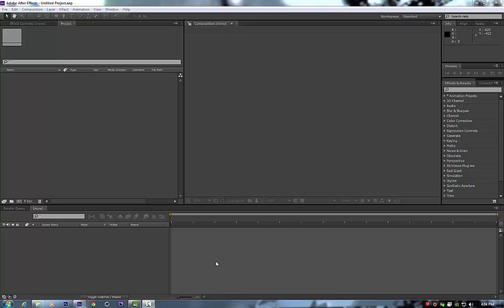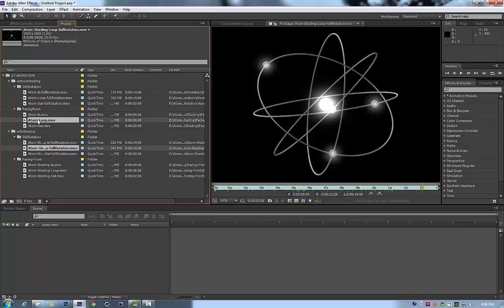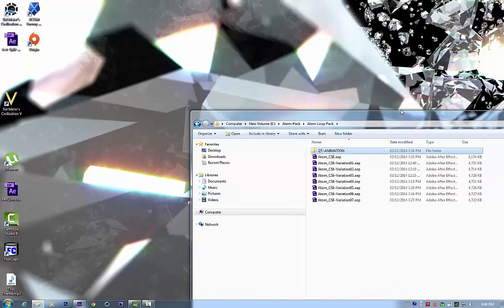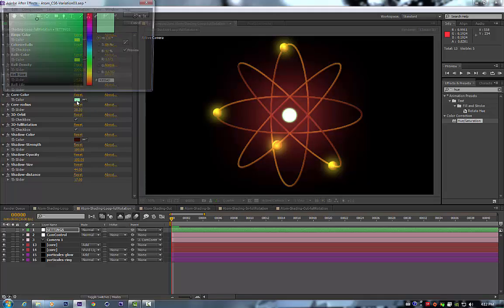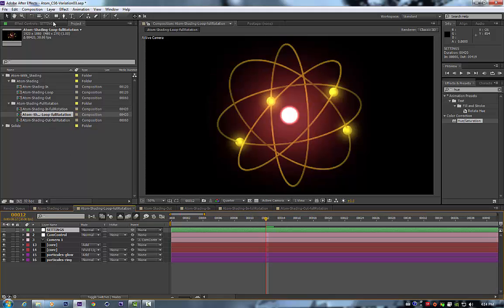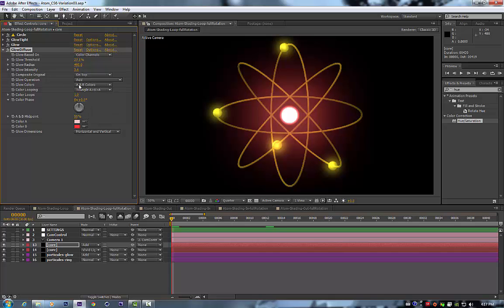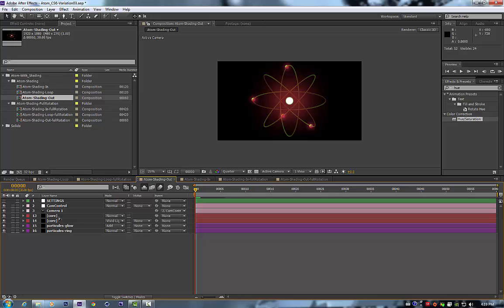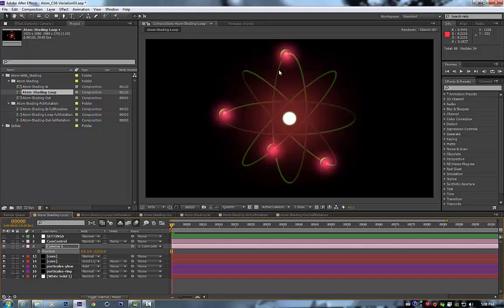Atom Symbol Loop Pack Tutorial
This Tutorial explains how to use the project files included in the Atom Symbol Loop Pack. In the first 5 minutes I explain how to work with pre-rendered loop files with In and Out animations. How to apply Interpret footage to multiple files simultaneously. Fast forward to 5:00 to learn about how to customize and output your own Atom looks using the included project files.

here are a few links :

purchase item : - coming soon -
Free Xmas Atom project files (available for limited time only)
public domain song from the demo